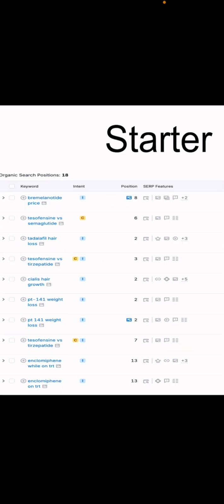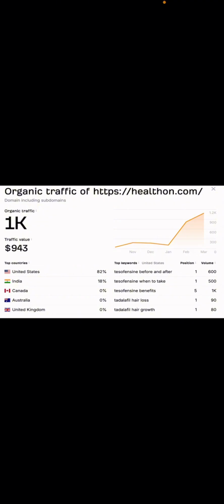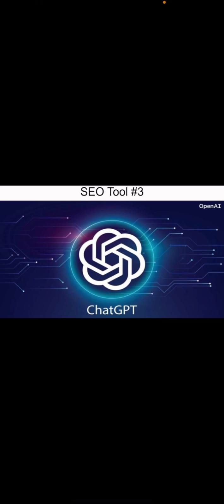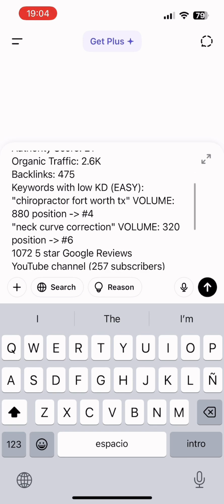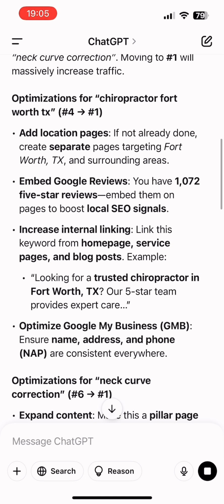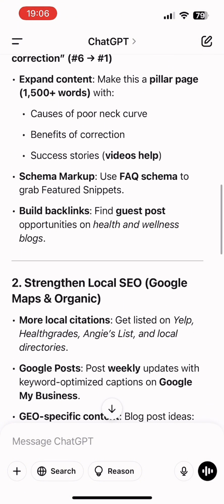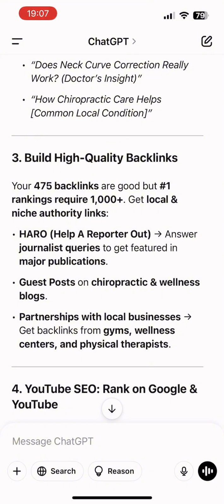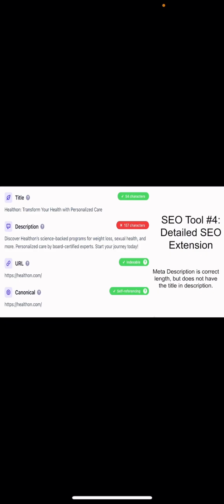Using AI for SEO (healthon.com)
Using AI for SEO